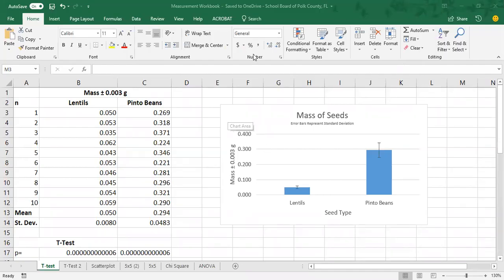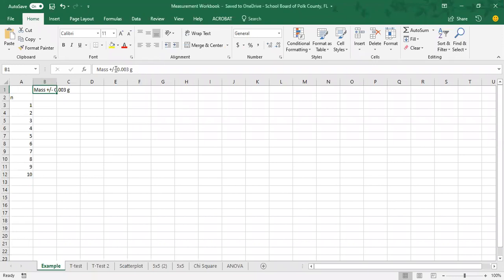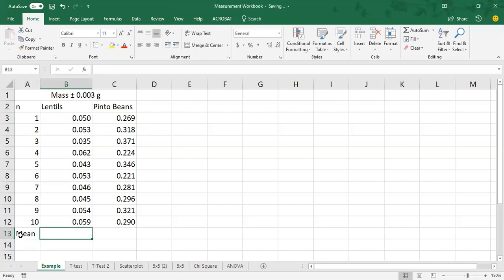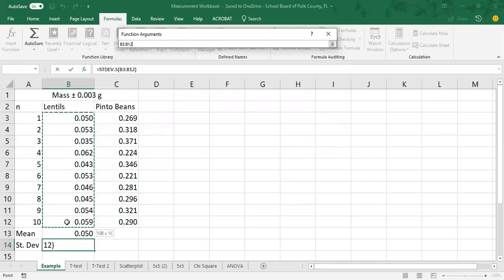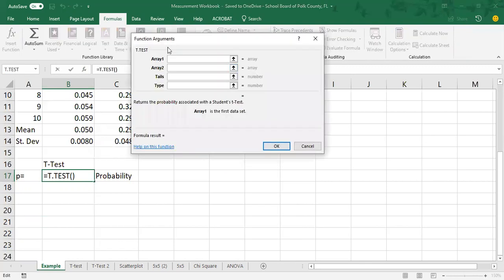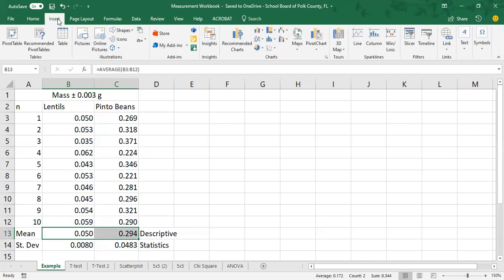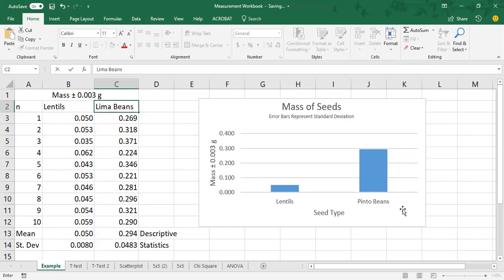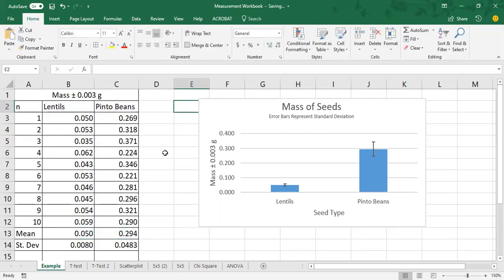Excel Lecture T test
In this video, students learn how to resize columns and rows; how to organize data tables; how to change the number of decimals shown; how to insert a formula; how to calculate mean, standard deviation of a sample, and a non-paired, 2 sample students t-test; how to insert a bar graph with error bars linked to a custom standard deviation and how to add axis titles and data labels to the graph.